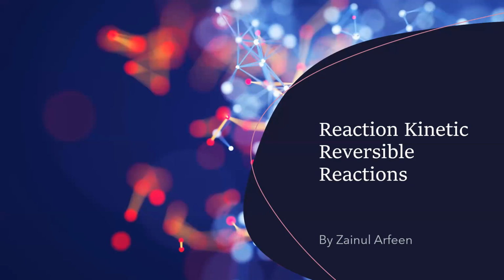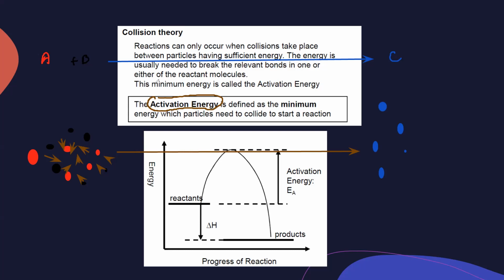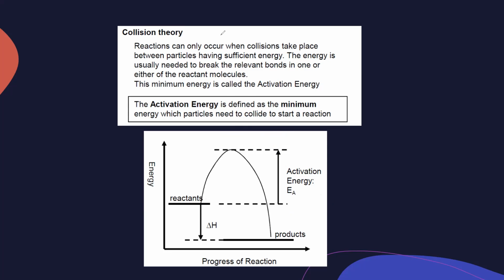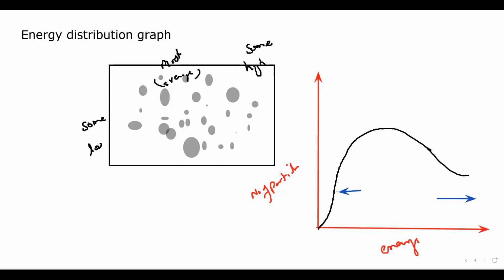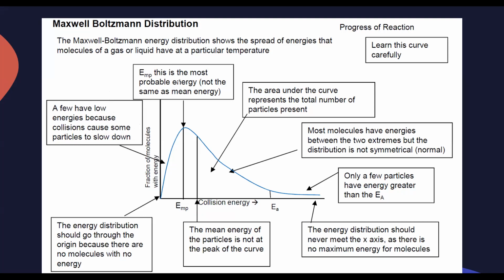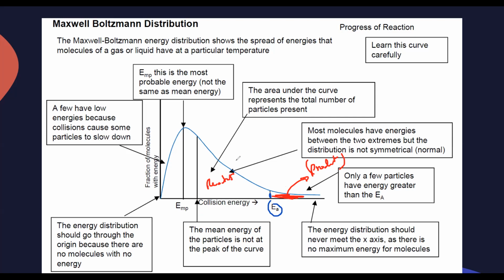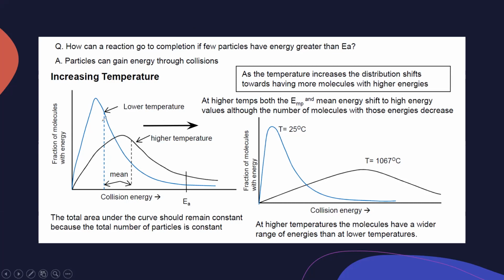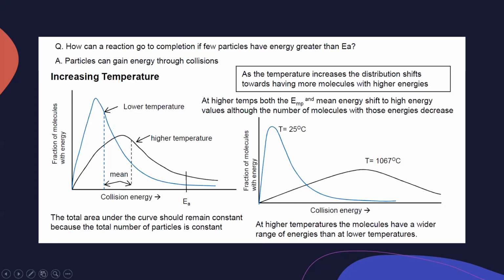Chemical Kinetics IAL As Chemistry Lecture 9 part b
understand, in terms of the collision theory, the effect of changes in concentration,
temperature, pressure and surface area on the rate of a chemical reaction
understand that reactions take place only when collisions have sufficient energy,
known as the activation energy
be able to calculate the rate of a reaction from:
i the time taken for a reaction, using rate = 1/time
ii the gradient of suitable graph, by drawing a tangent, either for initial rate, or at
a time, t
understand qualitatively, in terms of the Maxwell-Boltzmann distribution of
molecular energies, how changes in temperature affect the rate of a reaction
understand the role of catalysts in providing alternative reaction routes of lower
activation energy
be able to draw the reaction profiles for uncatalysed and catalysed reactions,
including the energy level of the intermediate formed with the catalyst
understand the use of catalysts in industry to make processes more sustainable by
using less energy and/or higher atom economy
be able to interpret the action of a catalyst in terms of a qualitative understanding of
the Maxwell-Boltzmann distribution of molecular energies